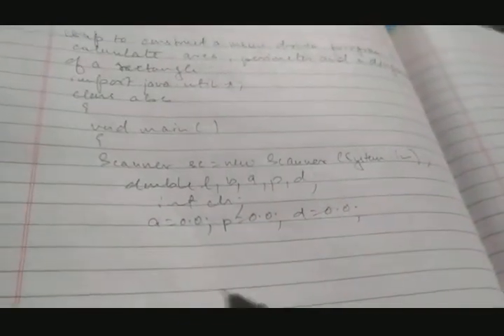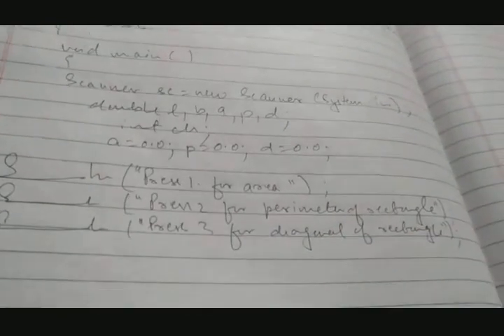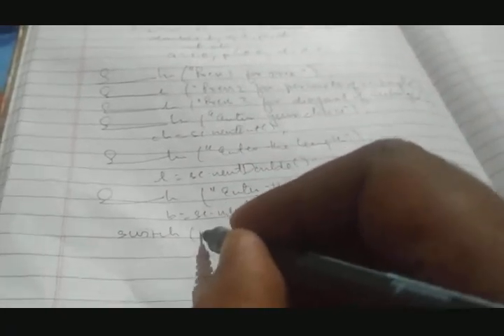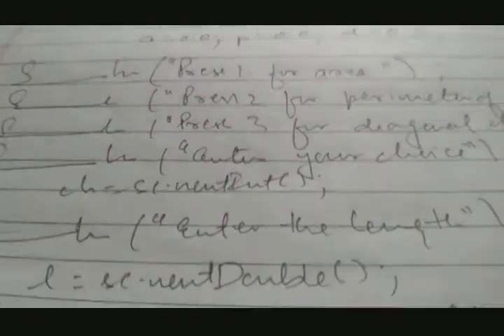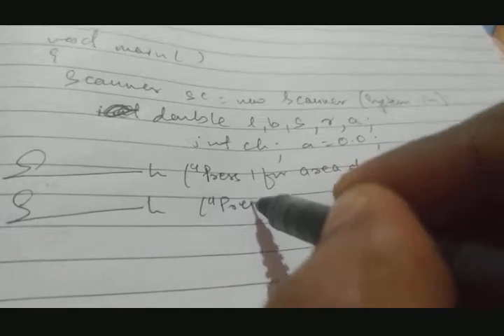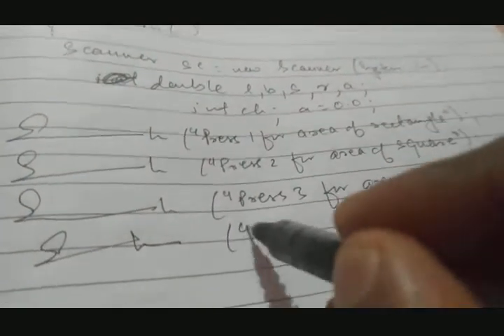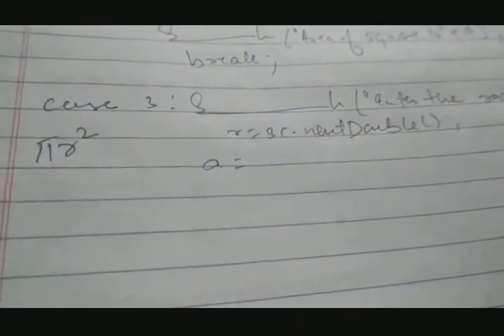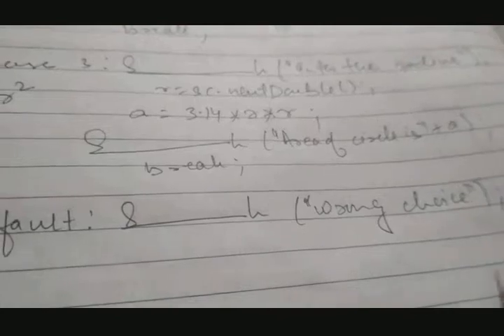Menu driven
Program